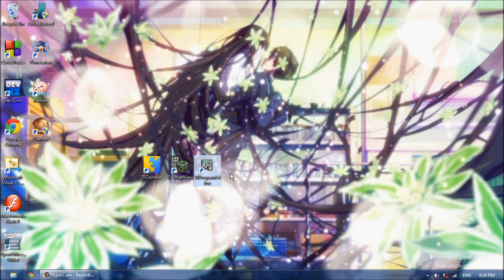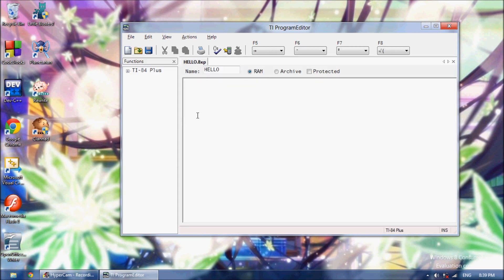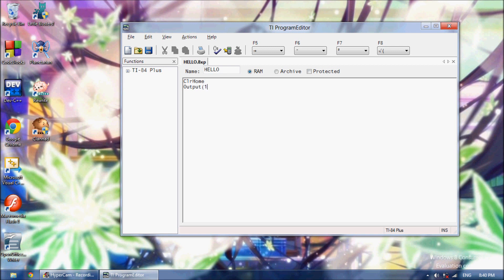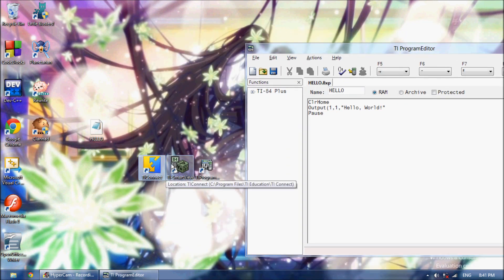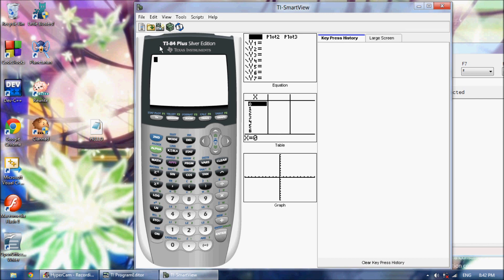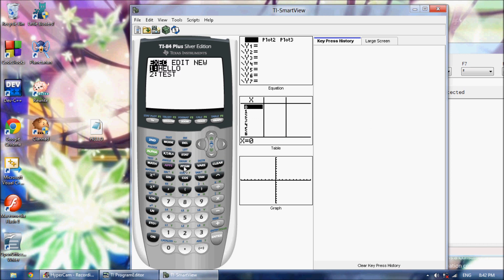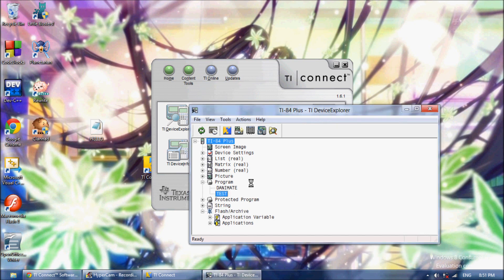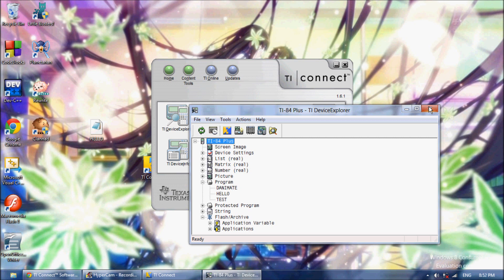TI-BASIC Tutorial 1 - Hello, World!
Ever wanted to make games on your graphing calculator?
Or maybe you actually need to make some apps for school.
Well, here ya go.